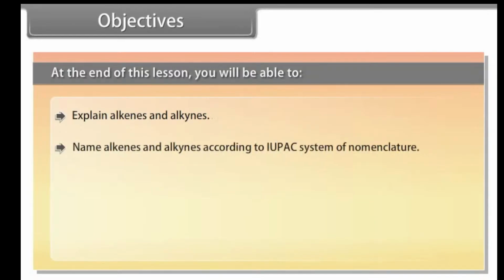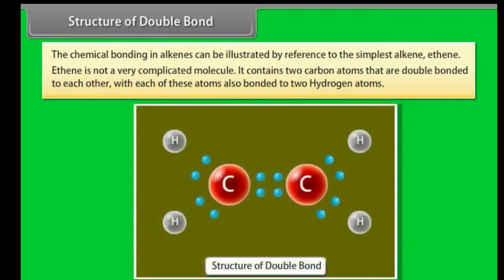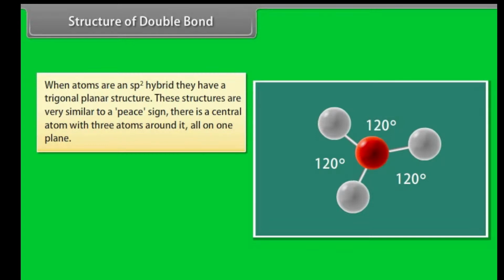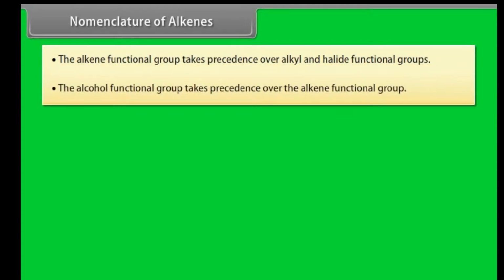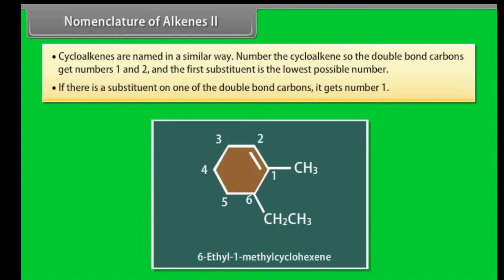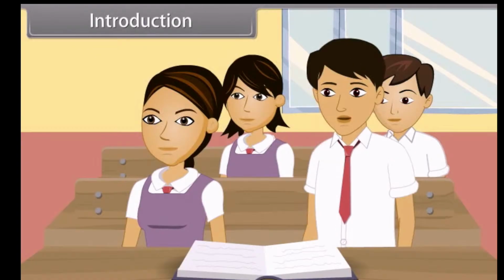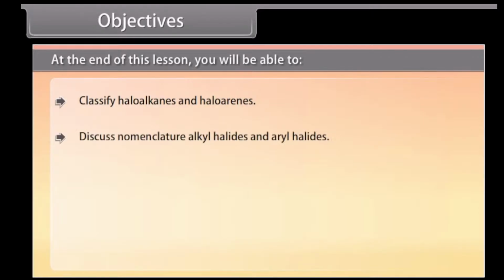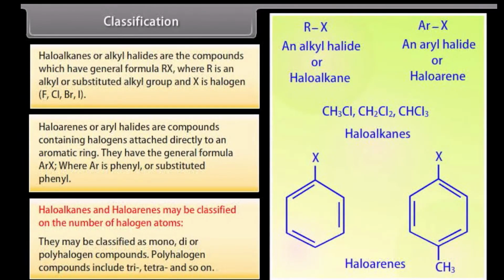Unlimited Study LIVE 📚 | JEE/NEET Grade 11 & 12 Motivation + Strategy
In this video/live session, we discuss the Unlimited Study Strategy for Grade 11 & Grade 12 students preparing for JEE & NEET.

You will learn:
- How toppers study for long hours efficiently
- How to avoid burnout and backlog
- Smart revision techniques
- Time management for Class 11 & 12
- Daily study routine for JEE/NEET aspirants
- How to improve consistency and focus

Learn from Anuj Mishra (IIT Kanpur), mentor of AIR 2 & AIR 8.